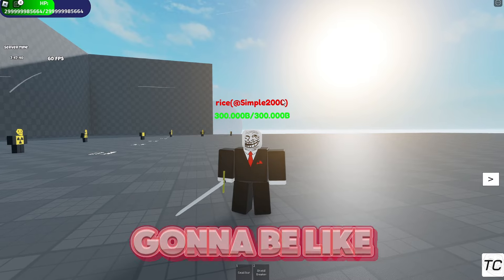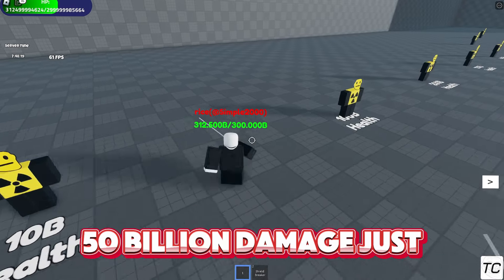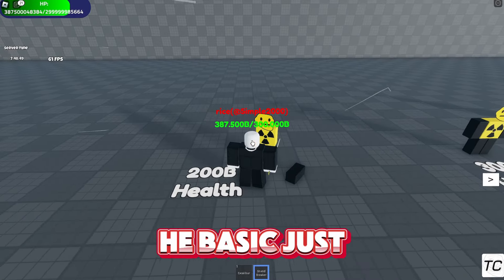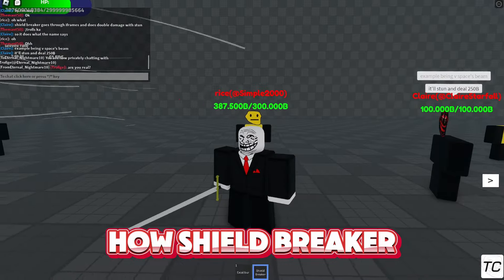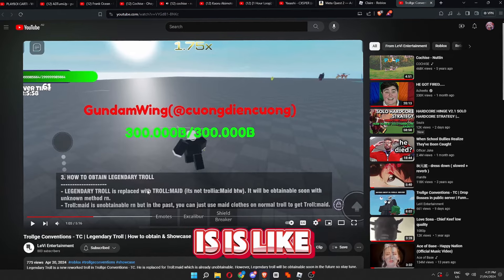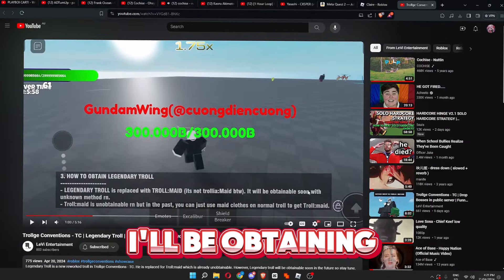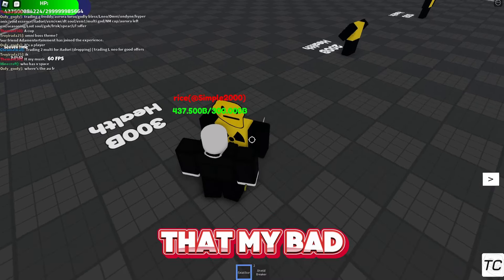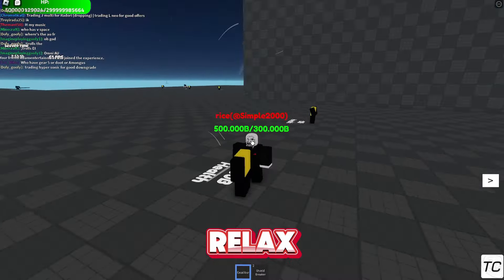(very epic) 💥LEGENDARY TROLL💥 SHOWCASE (trollge conventions)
A game about trading, grinding and fighting.

"Trollge Universe Incident" game file was sourced from Rolevote Studios.
Scam or cross trading can lead you getting permanently banned!
Copying the assets of this game will result in a ban

Yayyy
for de music
and uh
cookie and i dont script my vids e